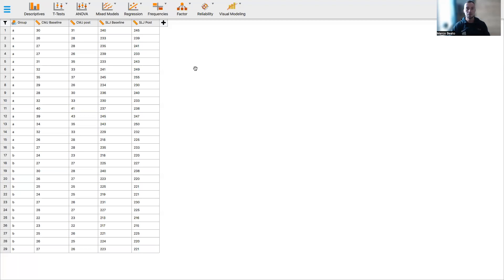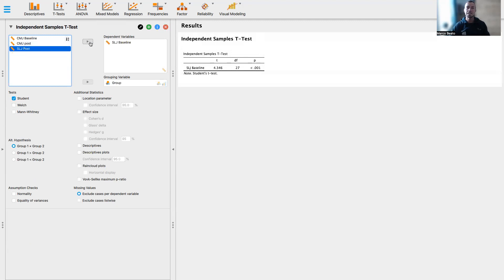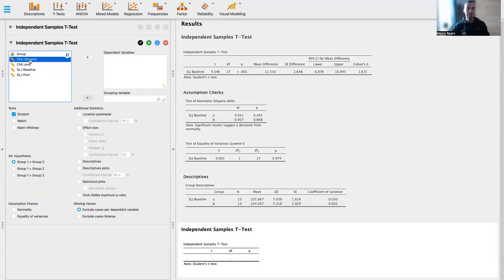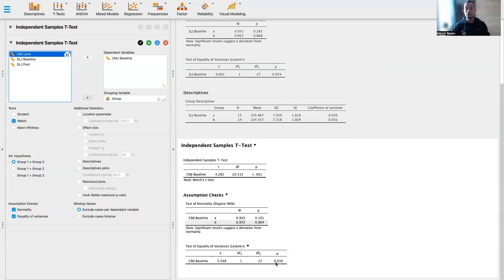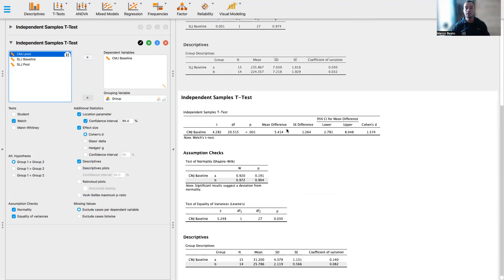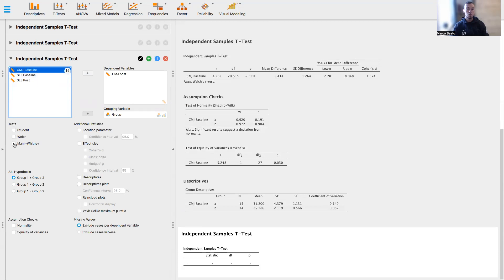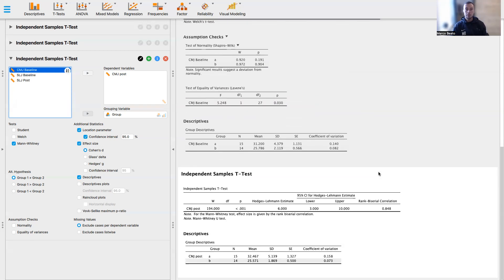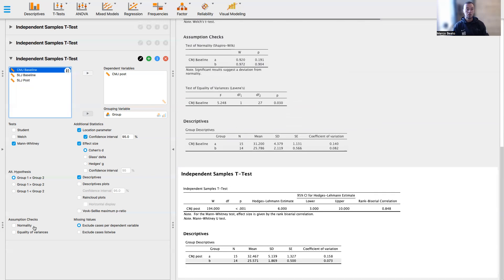Non parametric alternative to independent samples T-Test using JASP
Understanding Sports Science is hosted by Dr Marco Beato Associate Professor in Sport and Exercise Science

This talk is titled "Non-parametric alternative to independent samples T-Test using JASP".

The independent samples t-test is used to compare two sample means from unrelated groups. This means that there are different people providing scores for each group. The purpose of this test is to determine if the samples are different from each other.

Welch's t-test is designed for unequal population variances, but the assumption of normality is maintained.

Mann-Whitney U test: It is a non-parametric test for comparing two independent groups, which is suitable for ordinal or non-normally distributed data. It ranks observations and compares distributions based on ranks instead of specific values. It does not assume equal variances or normality.